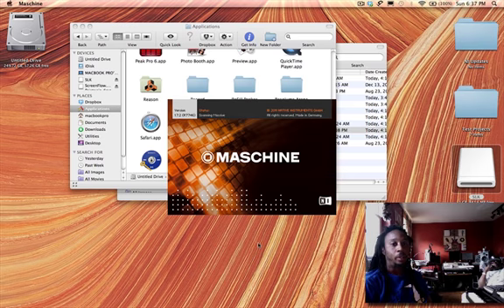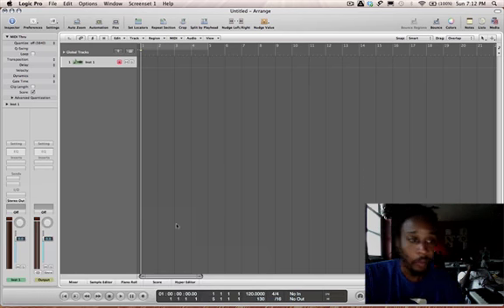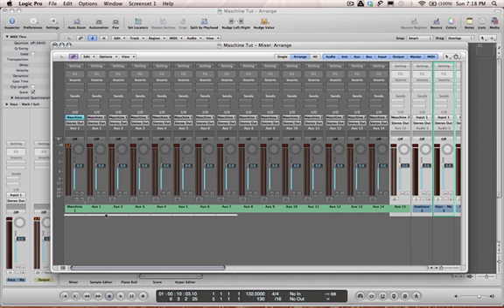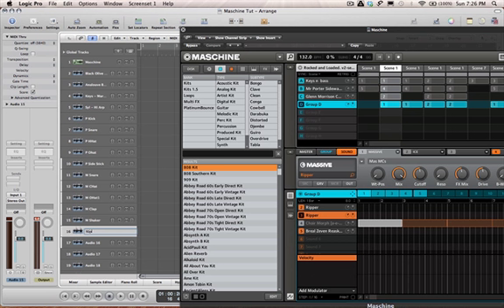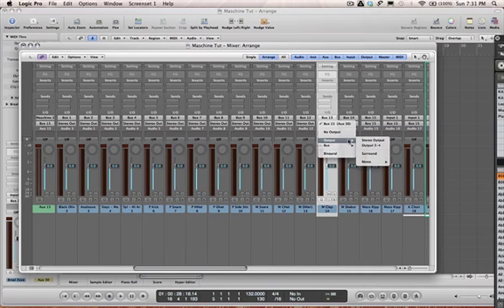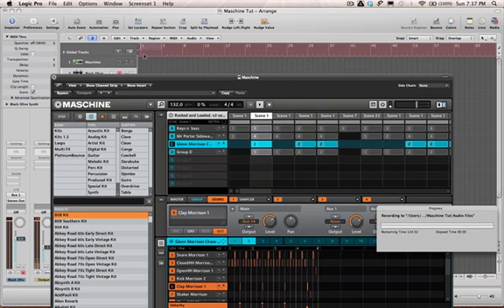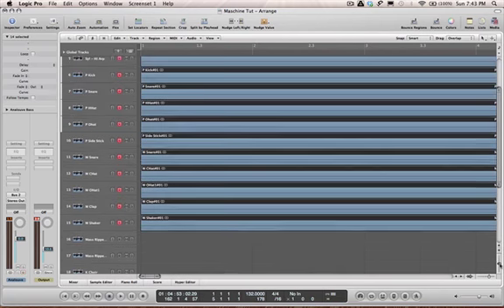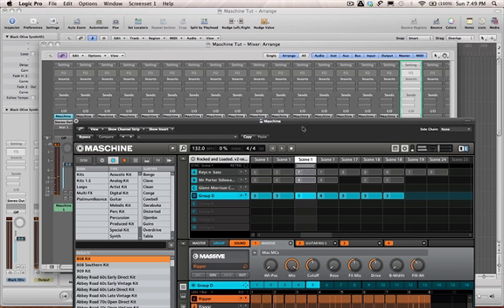Recording Maschine Into Logic Workflow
How to record your Native Instruments Maschine Compositions into Logic